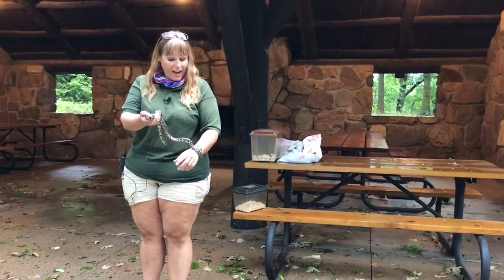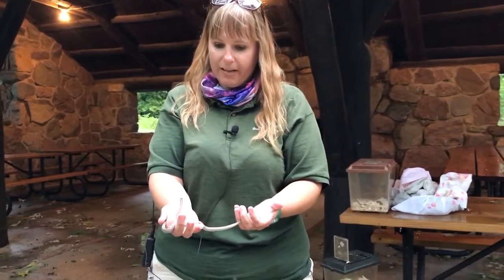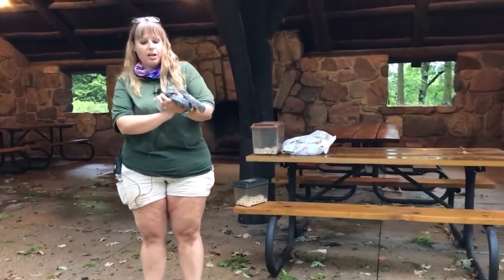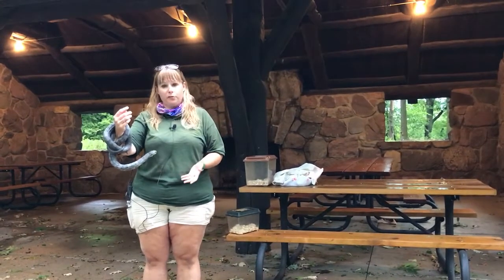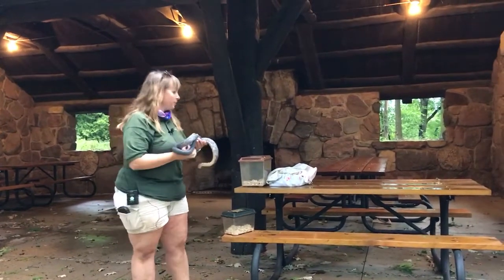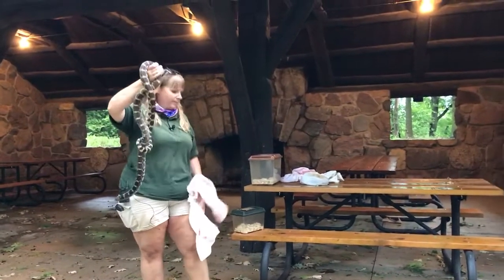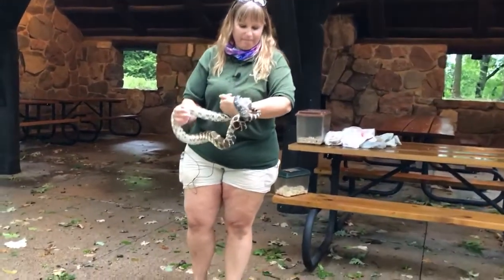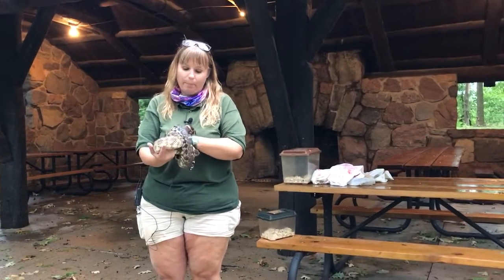Learn About Snakes with the Iowa DNR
Naturalist Christina Roeloffs has five different snakes to show you and a lot of fun facts about these creatures in Iowa.